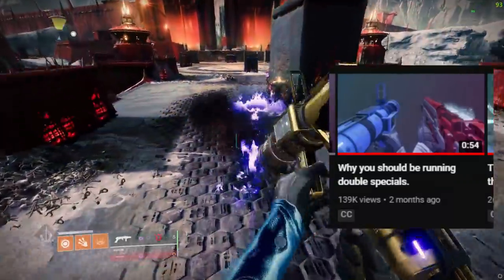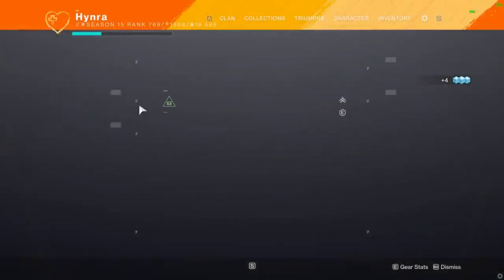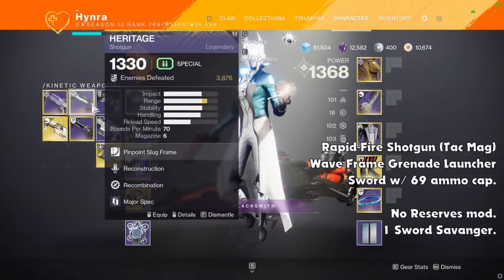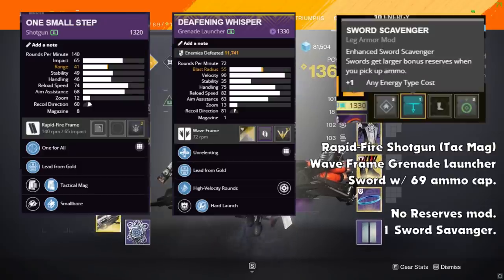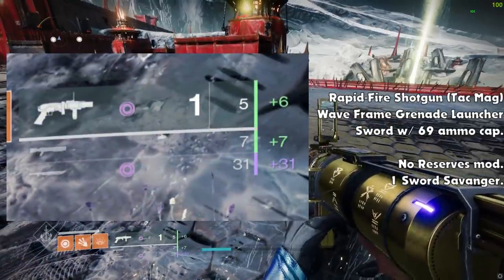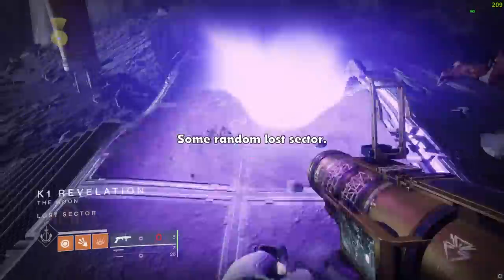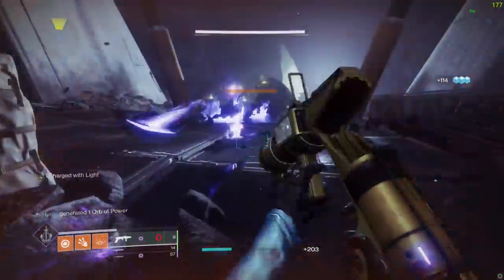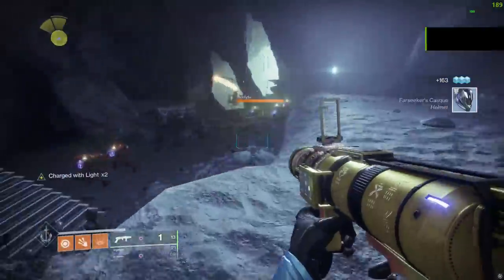Breaking the ammo economy.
Have you been using double specials? or still living the tradition of using primary weapons? Either I think that Lead From Gold will be one of the most valuable perk from now on. I do occasionally use primary weapons but it's only in GM content if not it's Trinity Ghoul.

Sadly aside from Deafening Whisper there's not a lot of eye catching weapons with Lead From Gold, the only slug shotgun with this perk is Bonechiller which is also in the energy slot. Still looking forward for a slug with preferably Lead From Gold + Auto-Loading Holster in the future.